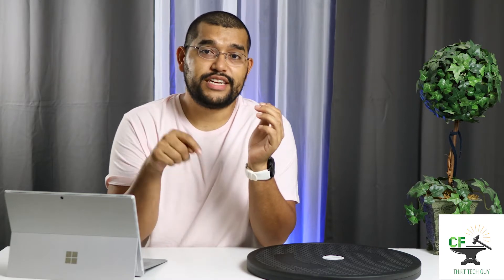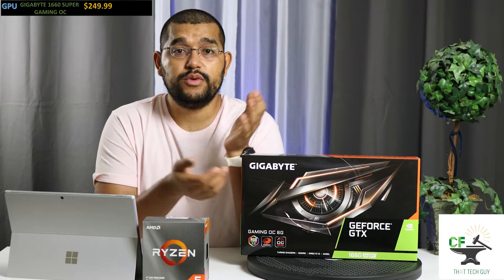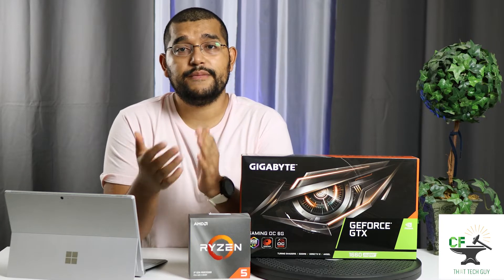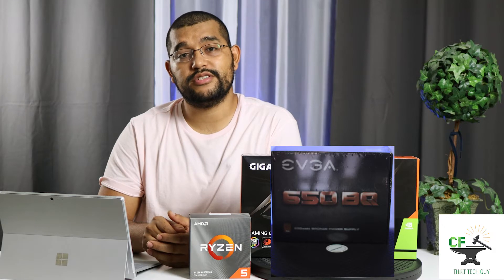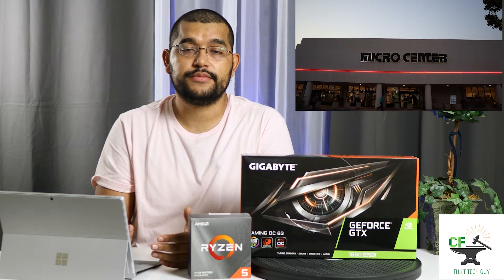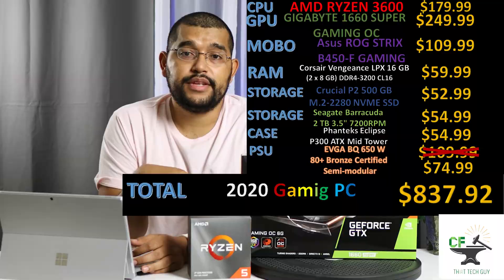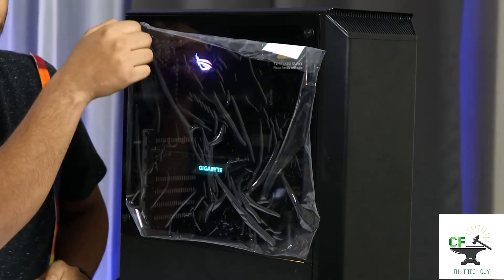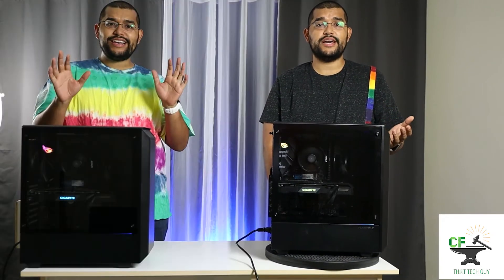Under $850 Gaming PC 2020 GTX 1660 Super Ryzen 3600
Today we are putting together a gaming pc for under $850
I Recommend to shop around for best deals
I also included Amazon Links to all parts used

CPU
Ryzen 5 3600
Ryzen 5 3600

GPU
Gigabyte GeForce GTX 1660 SUPER 6 GB GAMING OC

MOTHERBOARD
Asus ROG STRIX B450-F GAMING

RAM
Corsair Vengeance LPX 16 GB (2 x 8 GB) DDR4-3200 CL16

STORAGE
Crucial P2 500 GB M.2-2280 NVME Solid State Drive
Seagate Barracuda Compute 2 TB 3.5" 7200RPM

CASE
Phanteks Eclipse P300 ATX

POWER SUPPLY
EVGA BQ 650 W 80+ Bronze Certified Semi-modular ATX Power Supply

RGB FANS
RGB STRIP
GAMING MOUSE
GAMING KEYBOARD

TIE DYE KIT

Video Content
0:00 - Intro
0:53 - Parts List
4:40 - Total
5:00 - PC Build Montage
8:37 - Under $850 pc build
9:30 - RGB add on
10:18 - SHSS